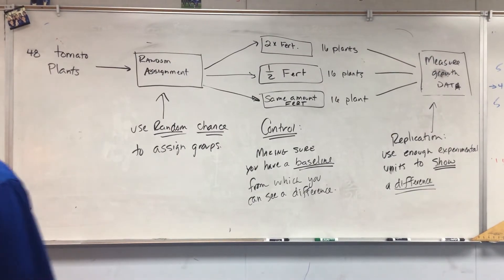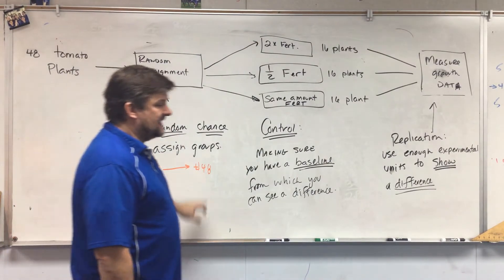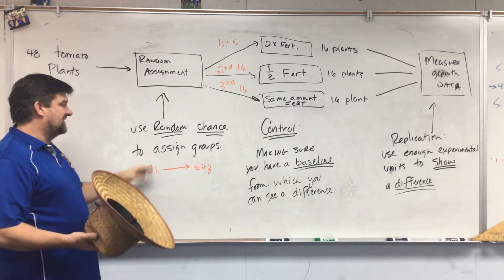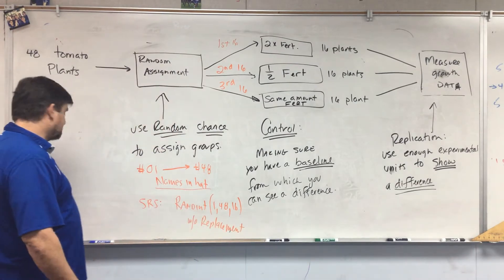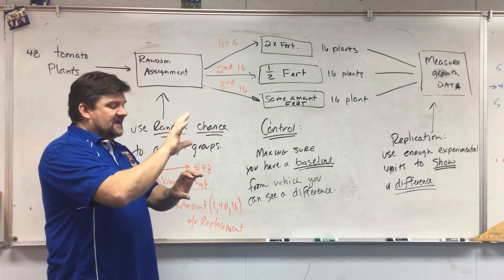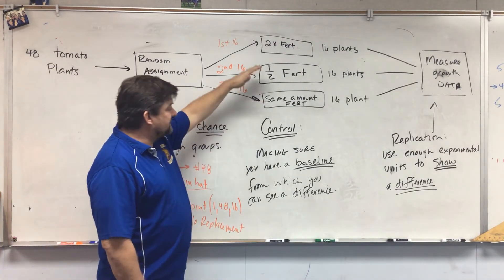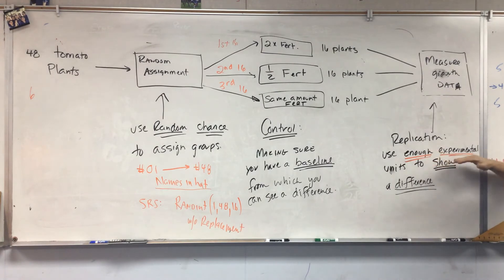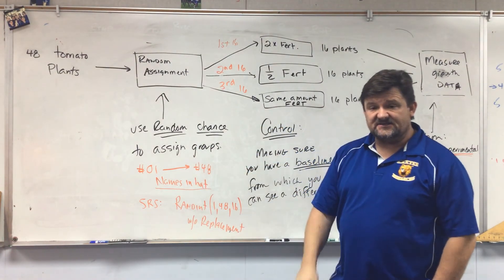AP statistics Completely randomized design